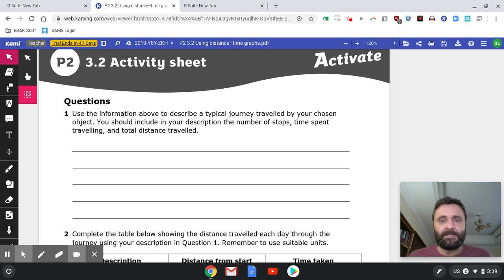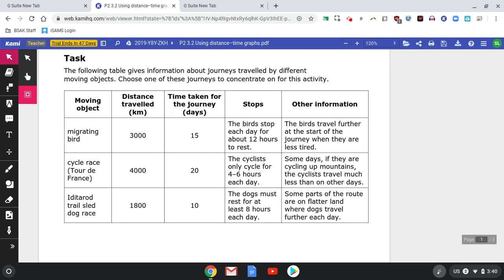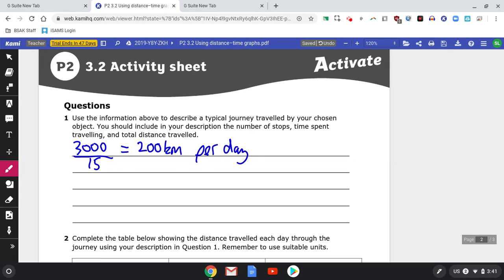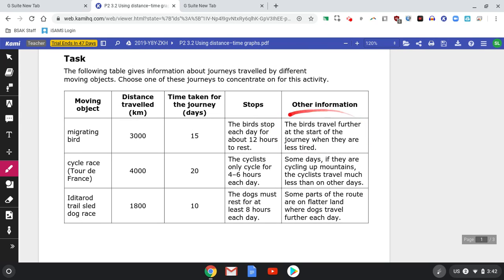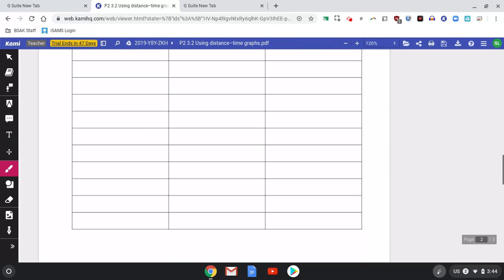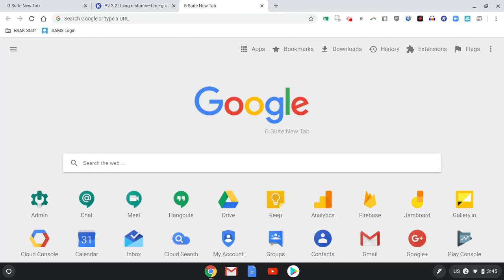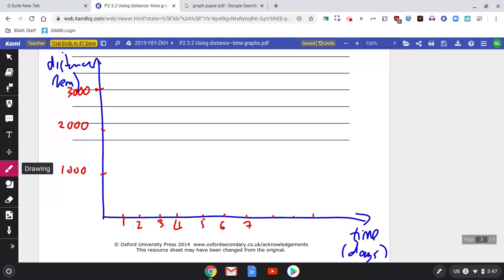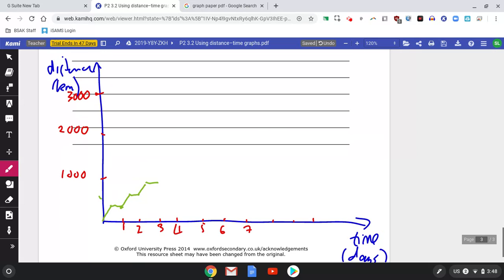Distance-time graphs - FEEDBACK